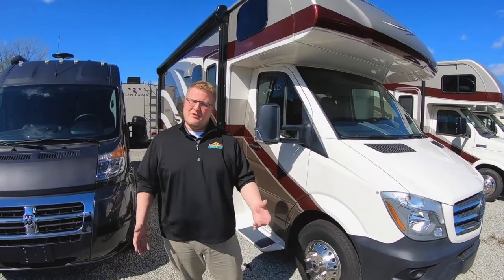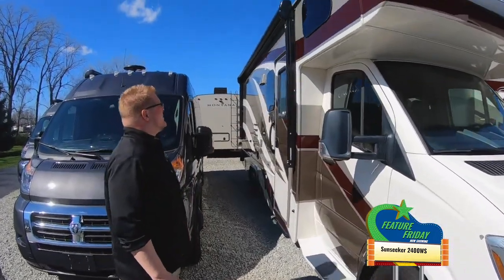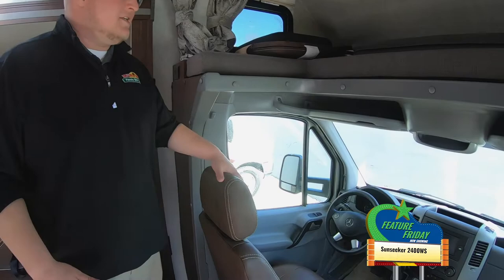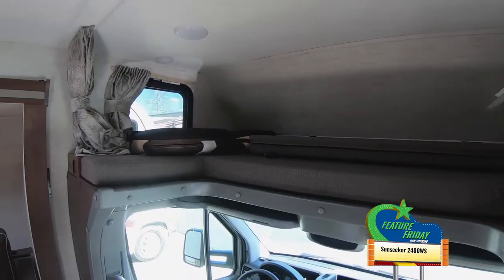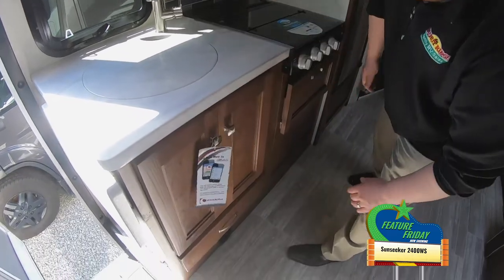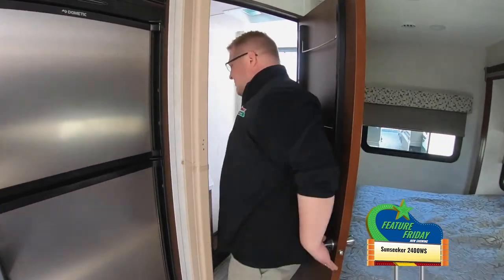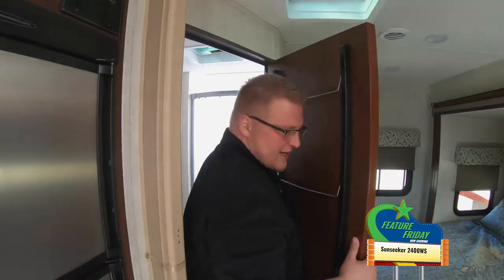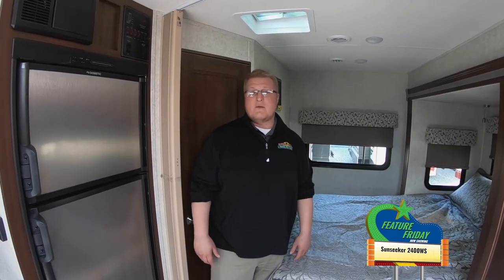Feature Friday - The Sunseeker 2400WS Walk-Thru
For this week's Feature Friday we do a walk-thru of the Sunseeker 2400WS. This is a sharp Class C Motorhome.

Here is some verbiage on the Sunseeker:

Sunseeker’s unique split level design gives you maximum headroom in the living area, while still offering pass-through storage on every floorplan. Plus, all Sunseeker Class C Motorhomes are “Certified Green” by TRA Certification. By being actively involved after the sale, we not only provide you a better experience, but also use your input to build a better product.